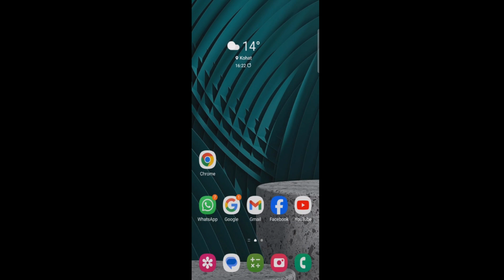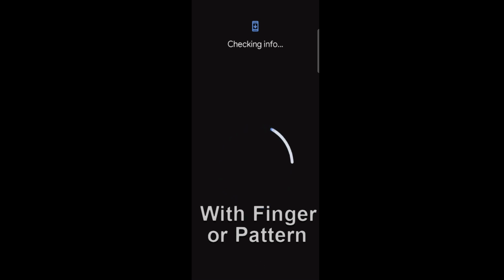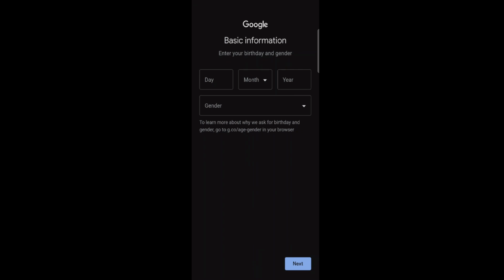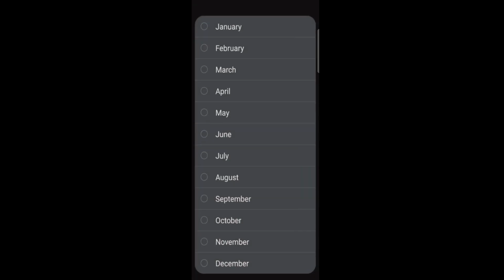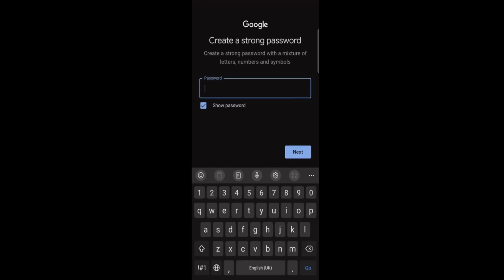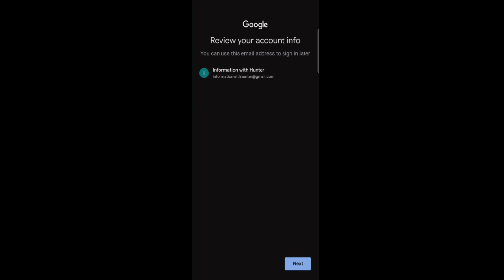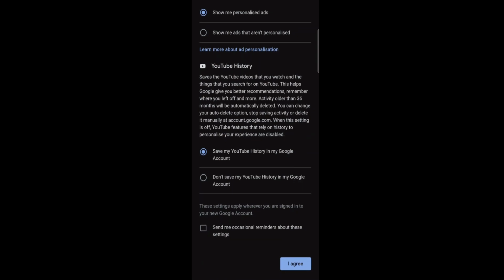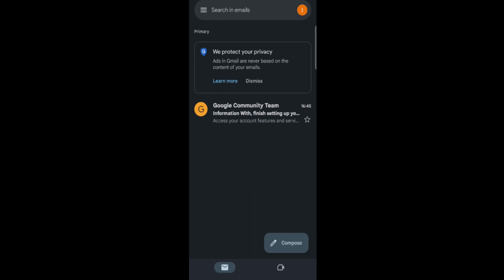How to create Gmail account without phone number | Gmail account without mobile number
Want to learn How to create Gmail account or Google account without a phone/mobile number
watch this video step by step and you will learn How to create a Gmail account without giving a phone number
note: this process can only be done by mobile phone.